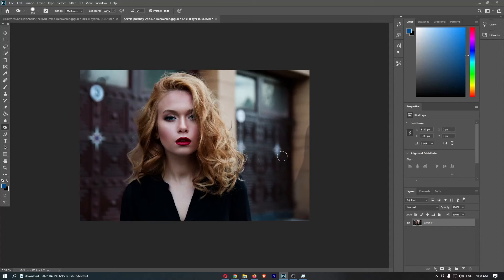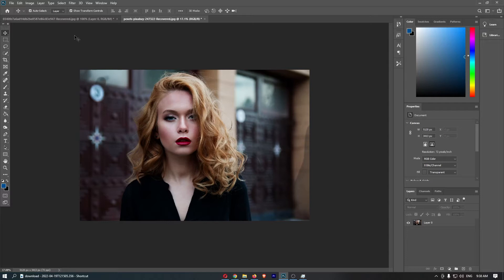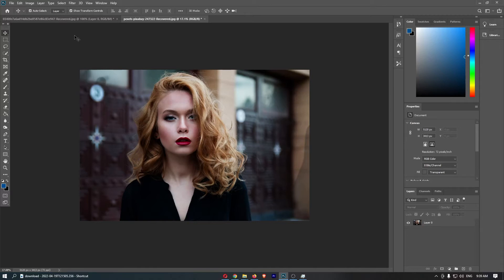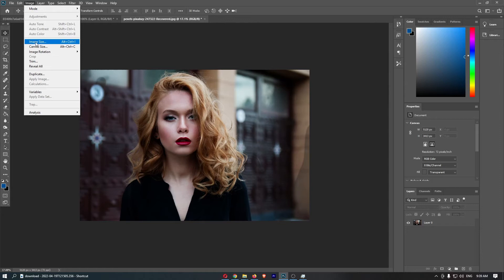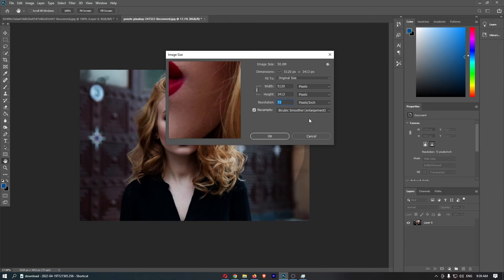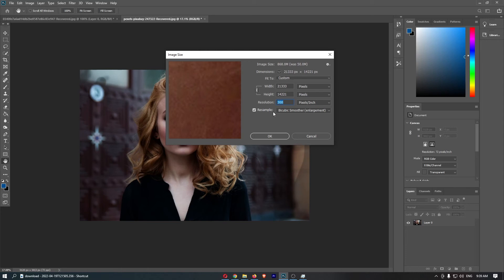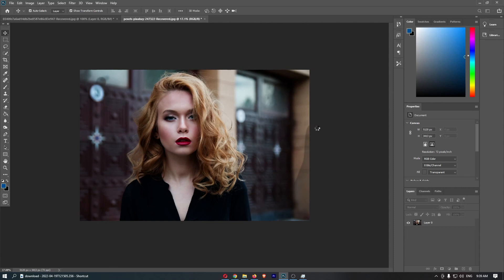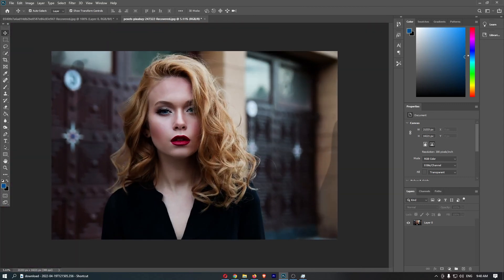How To Change DPI of Image in Photoshop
In this tutorial I will show you How To Change DPI of Image in Photoshop